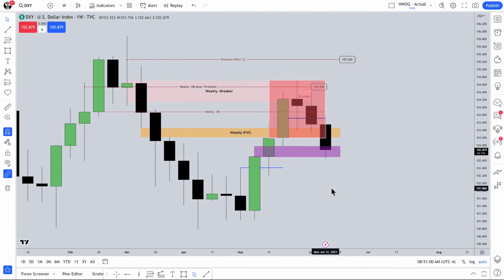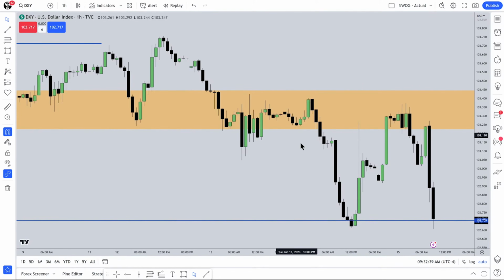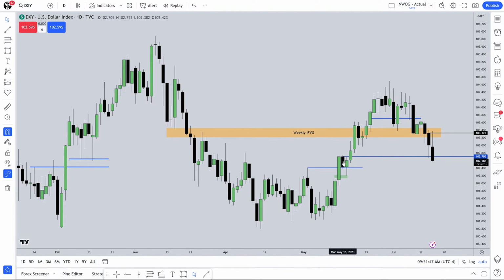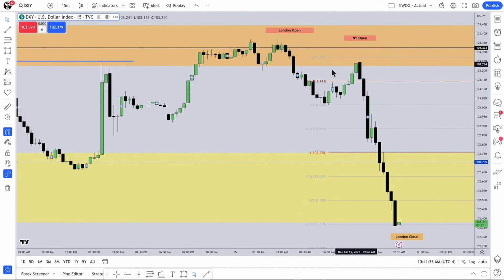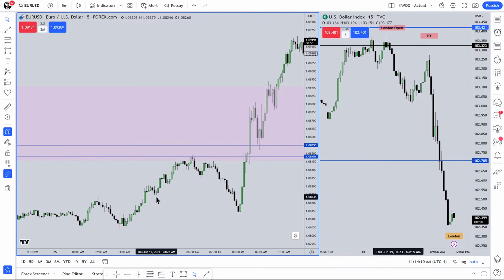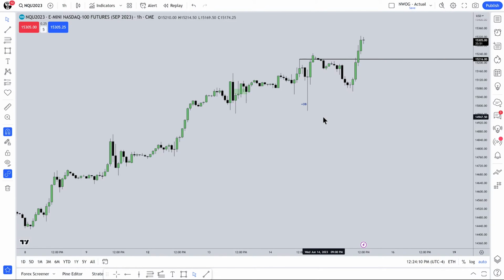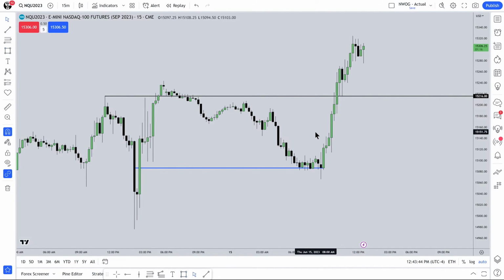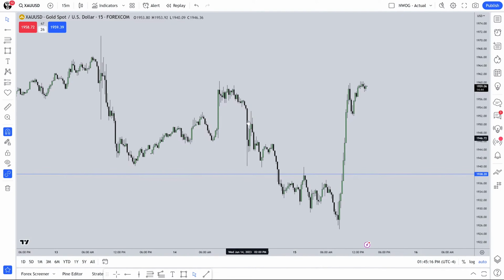ICT Gems - ICT Price Action Workshop Gems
Source: Thursday June 15, 2023 \ ICT Price Action Workshop
30:00

00:00 Understanding Inefficiencies
03:17 Price Delivery Continuum
05:58 Silver Bullets in Forex
06:29 Balanced Price Range (Multiple Candles)
06:45 Determining Bias + IPDA Data Ranges
08:15 Change in the State of Delivery
09:02 Selecting the Right Orderblocks
11:16 What we don't want to see an IFVG do
13:20 Applying TIME
14:36 Measuring Orderflow using Orderblocks
15:35 ICT Killzones
16:47 A Signature Hallmark in Price
19:07 Time of Day
21:17 How far Price Runs can go?
25:29 A Framework for Judas Swing + Power of 3
26:16 When you see a Wick
26:46 Time & Price
29:25 Function of a Breaker
30:18 Classic Signature of London Open
31:42 Measured Moves
32:49 Session Characteristics
33:26 Running Down Equity & SMT
34:20 Seasonal Tendencies
35:21 Power of 3 and Large Range Days
38:42 When to use a specific Orderblock?
40:07 Introduction to HI News Trading
41:58 Balanced Price Range (Island Reversal)
48:03 Breakaway Gaps and Balanced Price Ranges
49:55 A Strong Balanced Price Range
50:25 The "Why" behind a Silver Bullet
52:18 HI News Trading (FOMC, NFP, CPI)